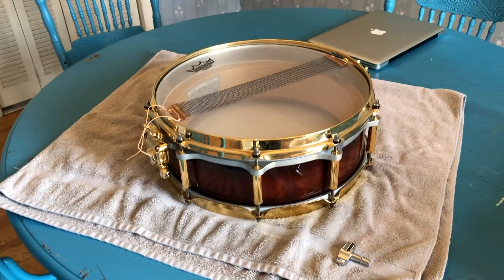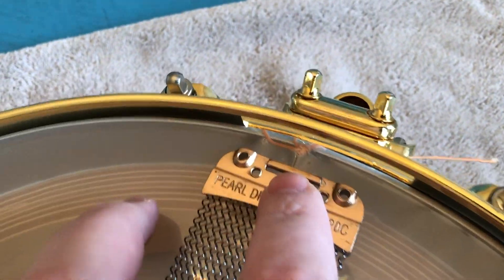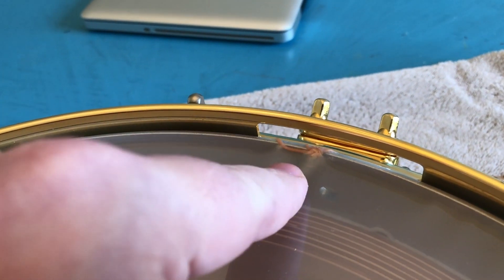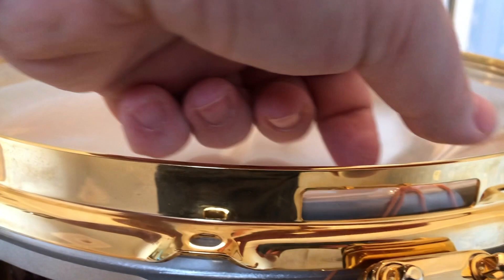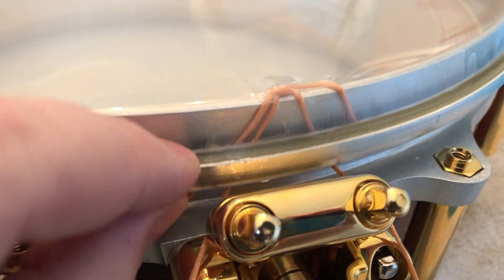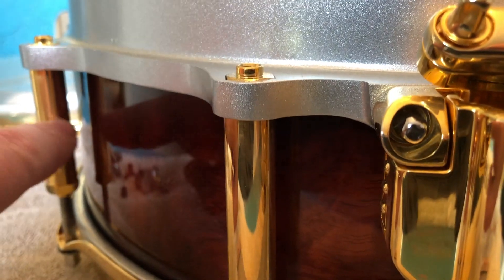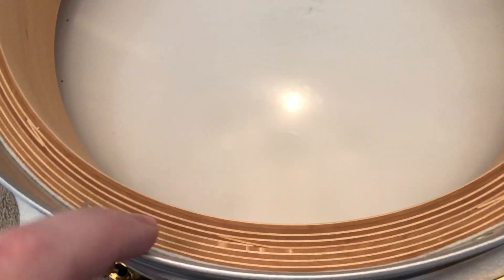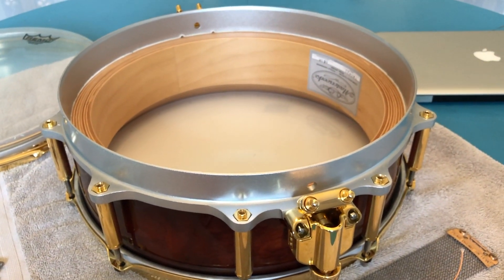My Snare Drum Fell Apart in the Middle of Worship during an Actual Service! Doh!!!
In the middle of a three song worship set, I noticed that my snares had completely stopped responding on the bottom head. As we progressed through the 2nd song, I tried tightening the snare tension with no response. When I turned the drum over, the snares were literally hanging from one end of the nylon strings that hold the snares tight against the bottom head. After changing out the snare and finishing the last song, I came home to figure out what happened. Join me!